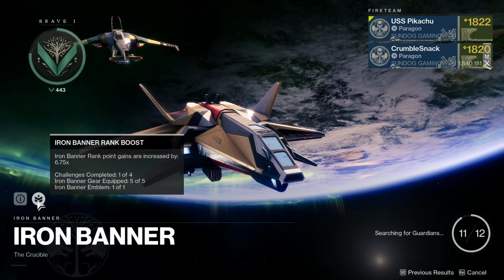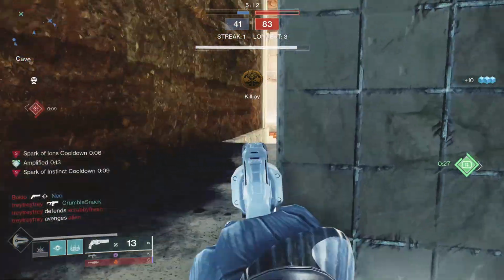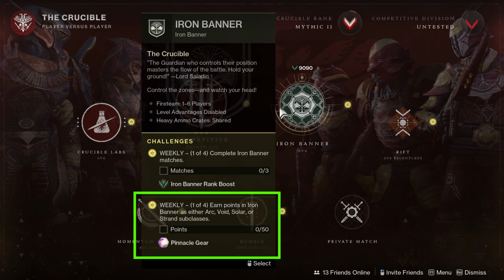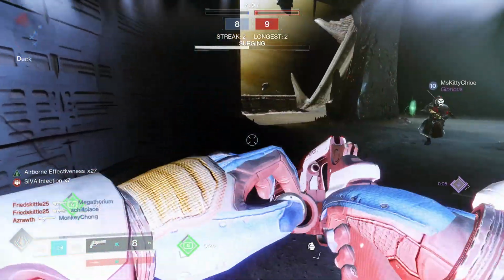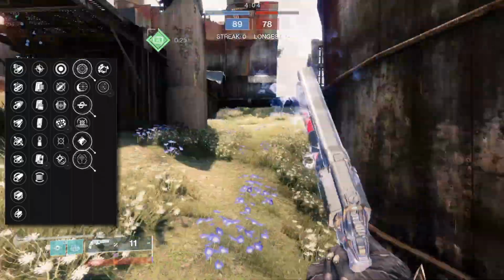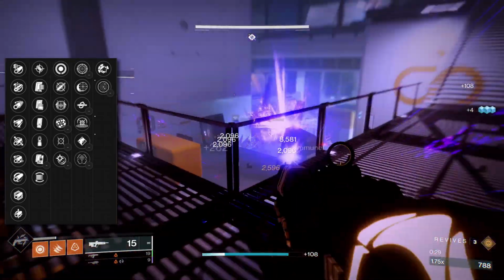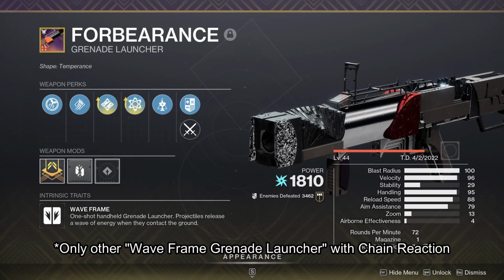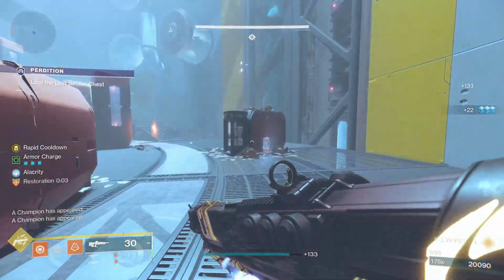The NEW Tusk of the Boar and Multimach CCX are worth grinding Iron Banner for | Destiny 2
Iron Banner has returned, and with it, 2 powerful weapons have been added to the loot pool: Multimach CCX and Tusk of the Boar.  Let's go over what rolls you should keep an eye out for as well as how to farm Iron Banner, as I know a lot you don't know how important the rep multiplier system is.

00:00 - Iron Banner is BACK with GREAT Weapons
00:40 - Farming: The Importance of that Rep Multiplier
01:13 - 3 Ways to Increase your Multiplier
02:30 - Multiplier, Rep, and Engrams, oh my
03:20 - How to get Multimach and Tusk of the Boar?
03:41 - God Rolls (PVP): Multimach CCX
04:44 - God Rolls (PVE): Multimach CCX
05:42 - What makes Tusk of the Boar special? (Perk overview)
07:00 - God Rolls (PVE/P): Tusk of the Boar